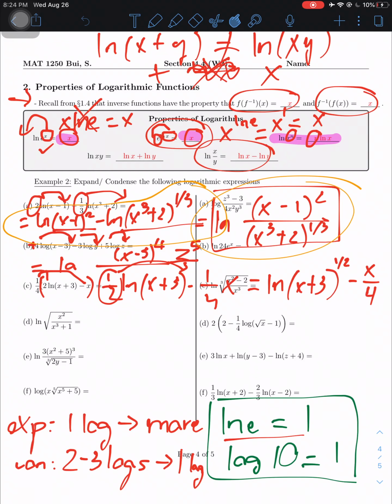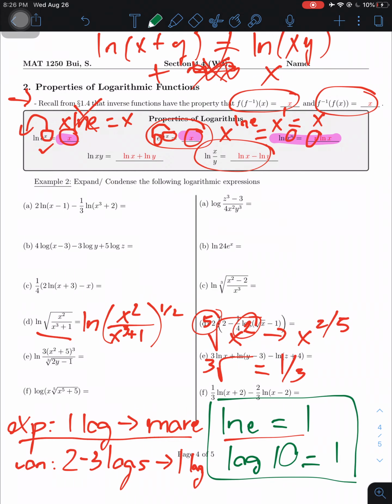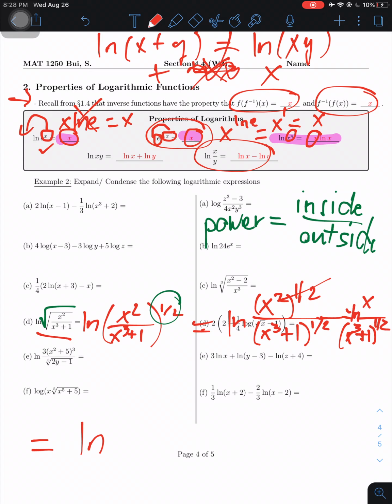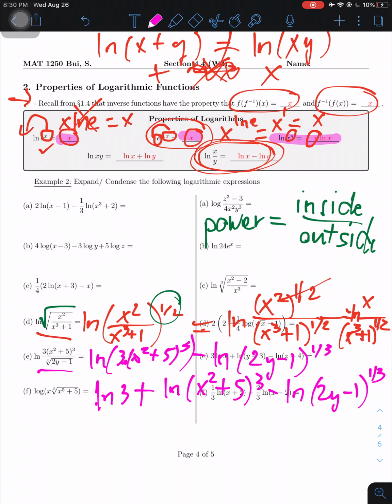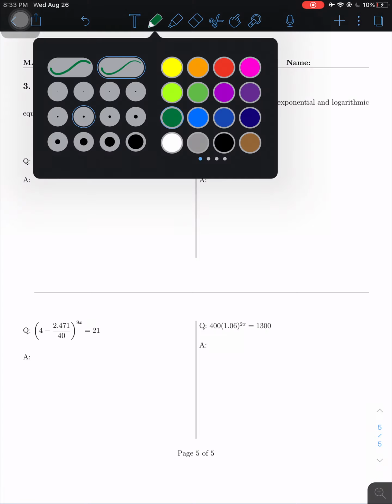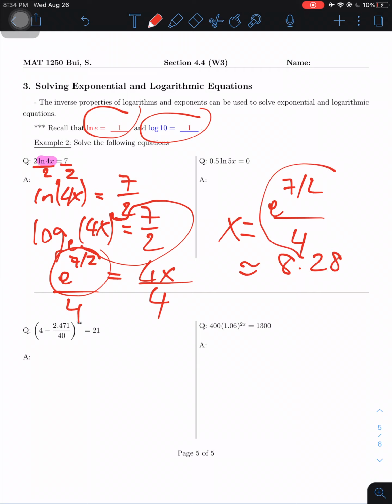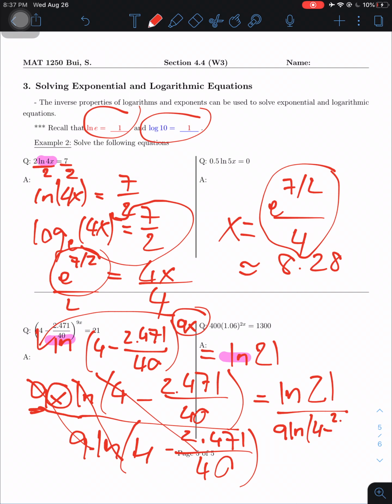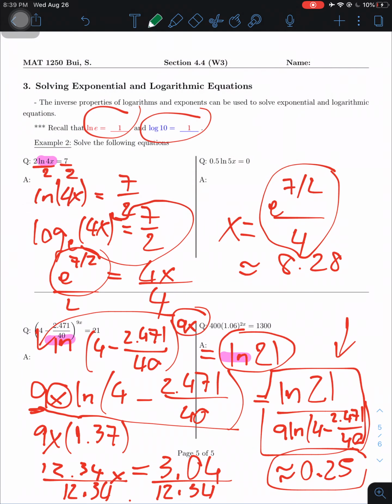Logarithmic Functions (Section 4.4 on Larson) Part 2